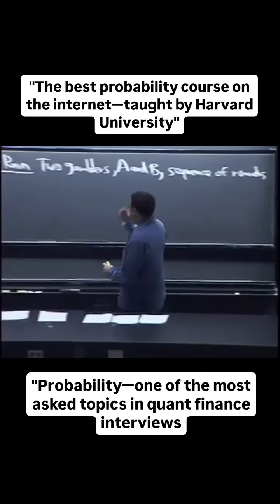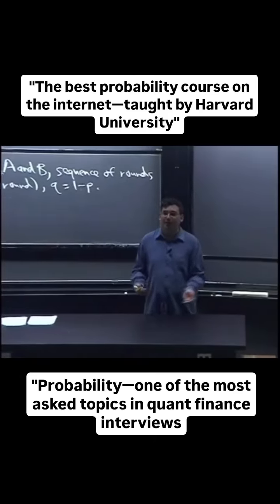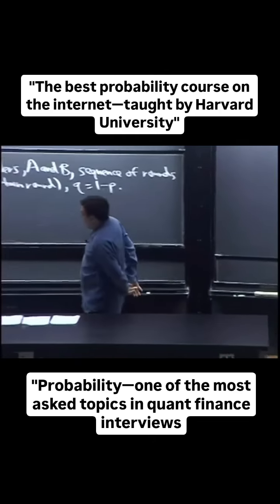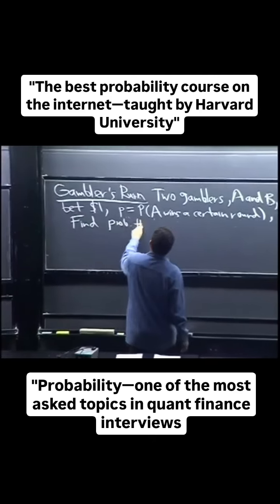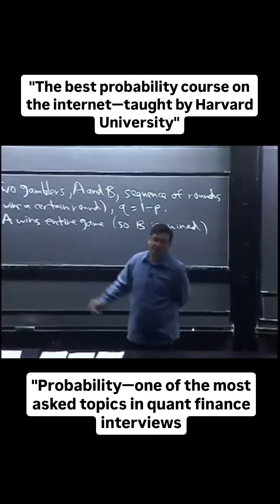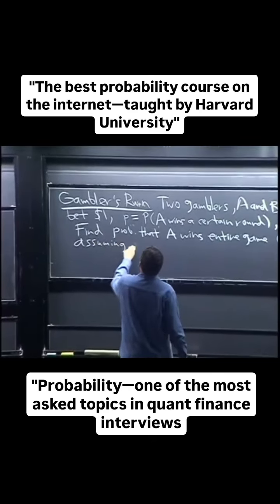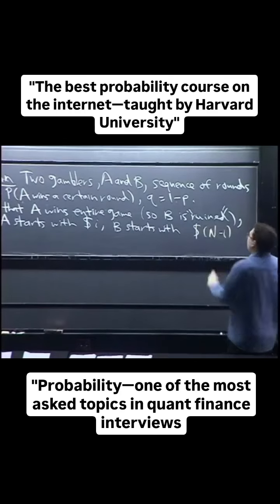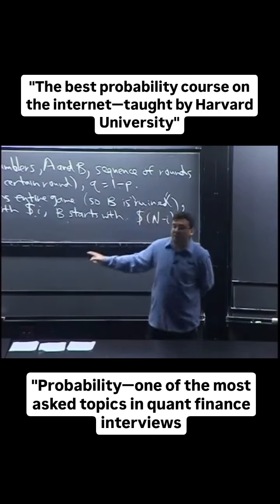Best Probability Course on the internet by Harvard University 🎓